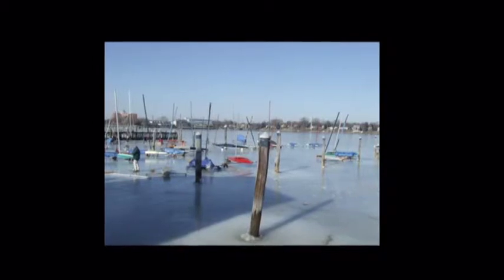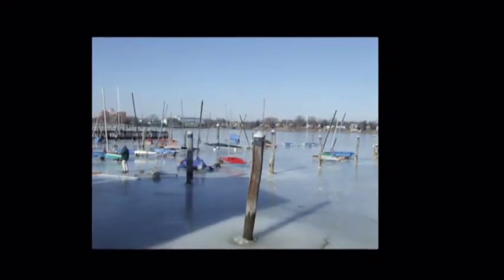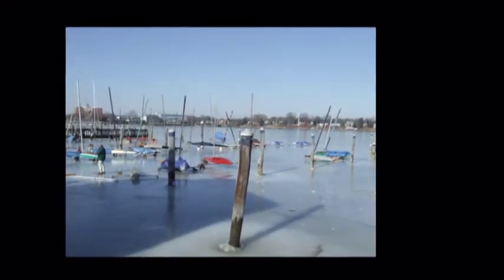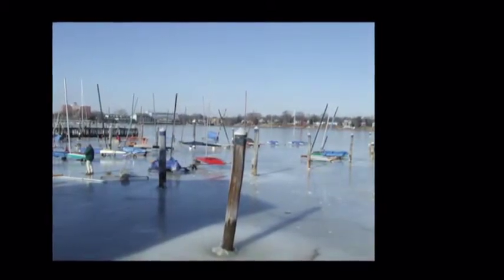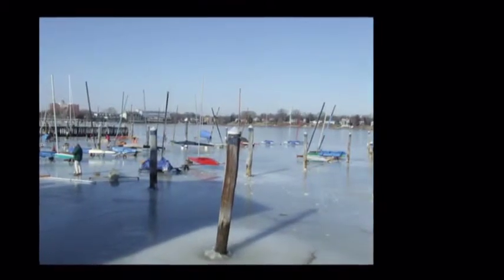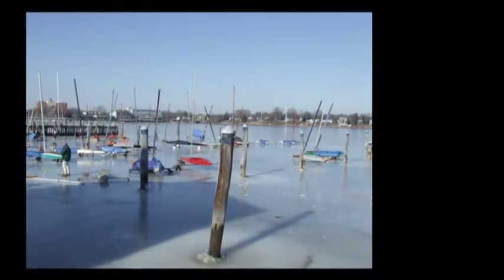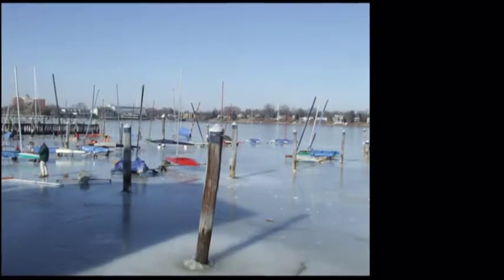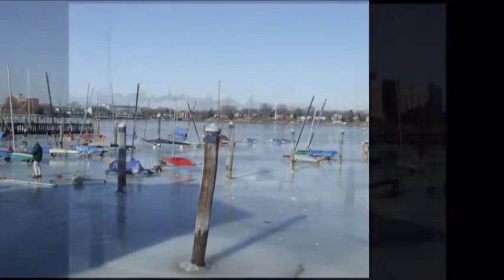Ice Boats on the Navesink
Photos / Videos  taken Red Bank NJ at the Navesink, River